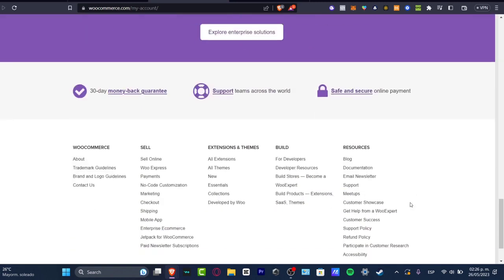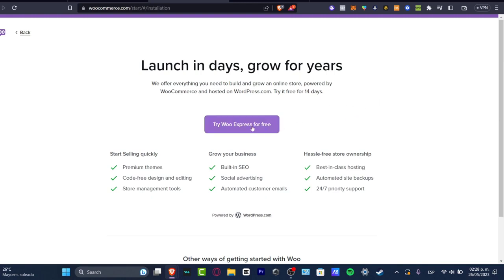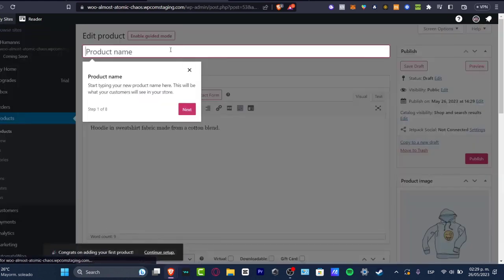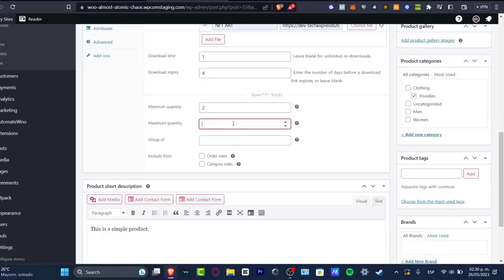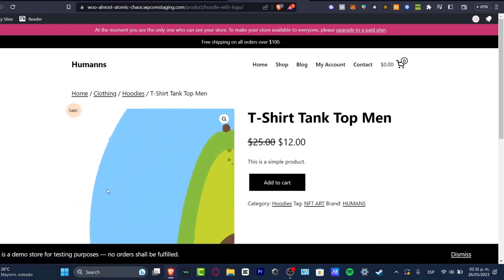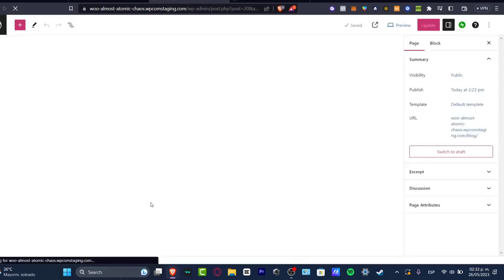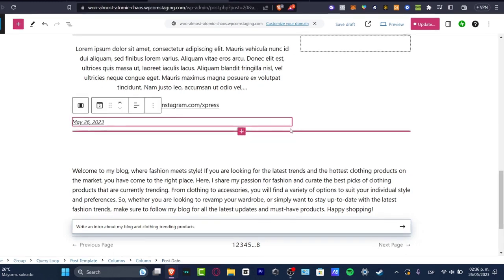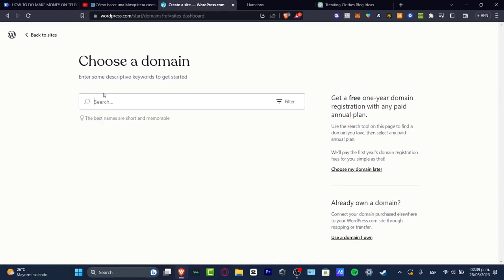How to Use WooCommerce | Full Tutorial for Beginners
Want to launch your own online store with WordPress? 🛒 In this full beginner-friendly tutorial, you'll learn exactly how to use WooCommerce step by step — from installing the plugin to setting up products, payments, and shipping.

In this video, you’ll discover:
✅ How to install and configure WooCommerce on WordPress
✅ How to add physical or digital products
✅ How to configure shipping zones and rates
✅ Pro tips to optimize your store for sales

Whether you're selling handmade products, dropshipping, or offering digital downloads — this WooCommerce tutorial will help you get your store up and running today! 🚀